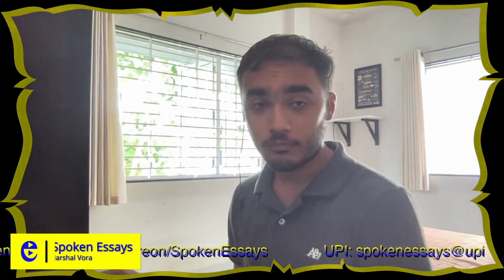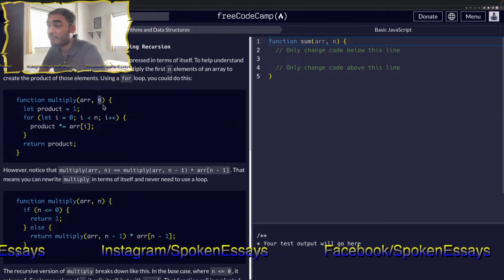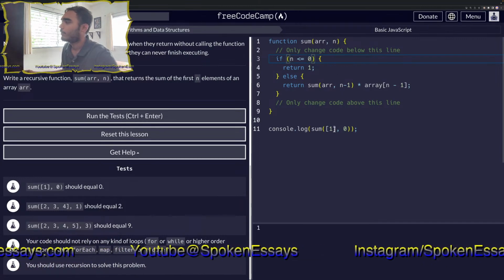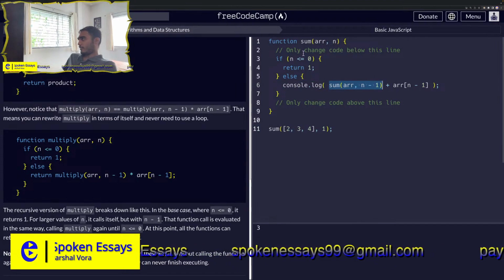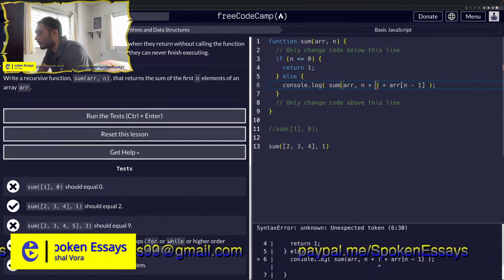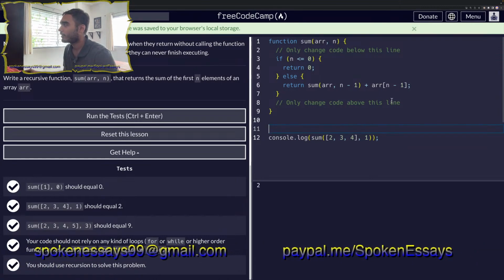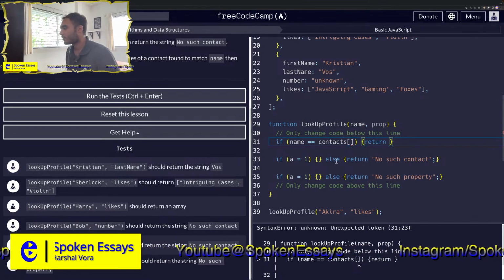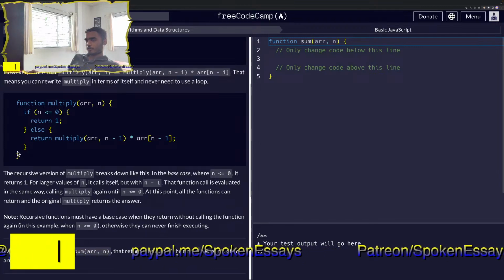Learning JavaScript Algorithms and Data Structures with freeCodeCamp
UPI: spokenessays@upi

This channel supports and is supported by:
Kushagra Choudhary (Casey's CAT Videos):

Yogen Shah (the40000kmwalk)